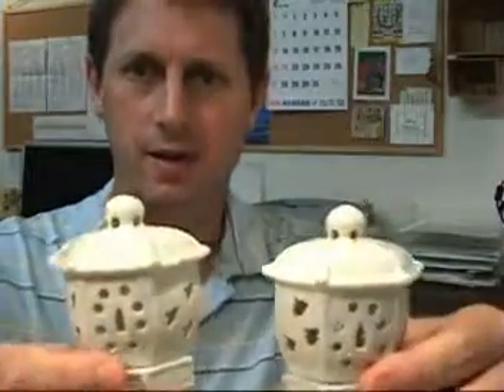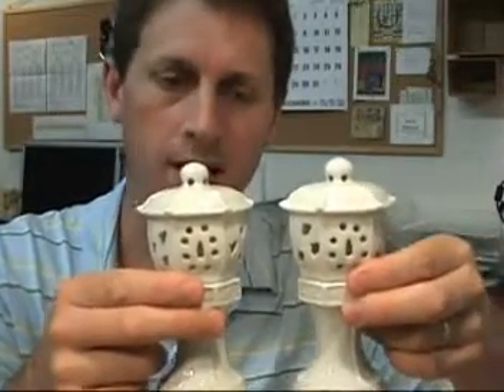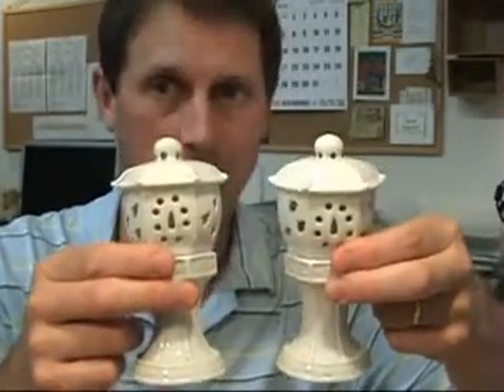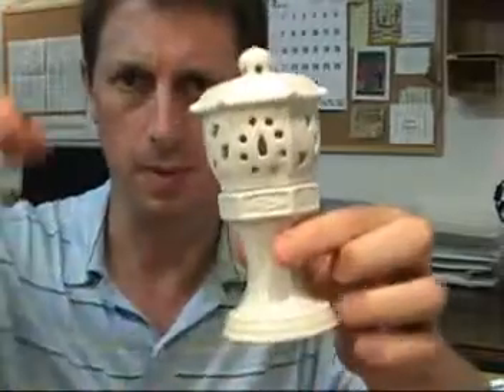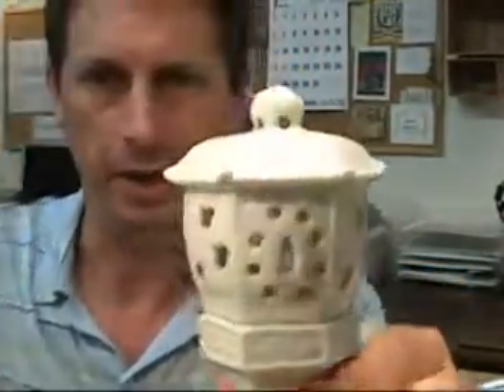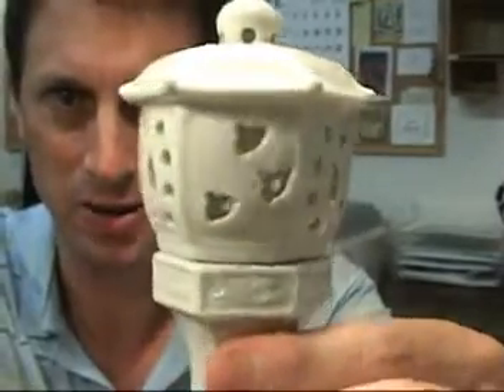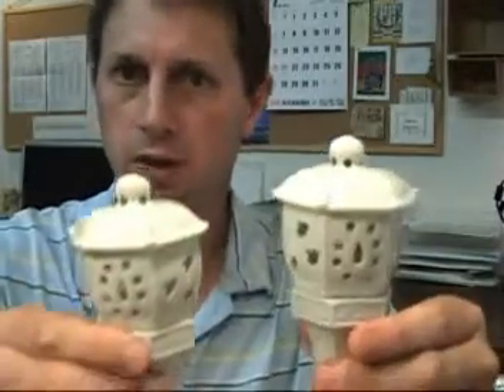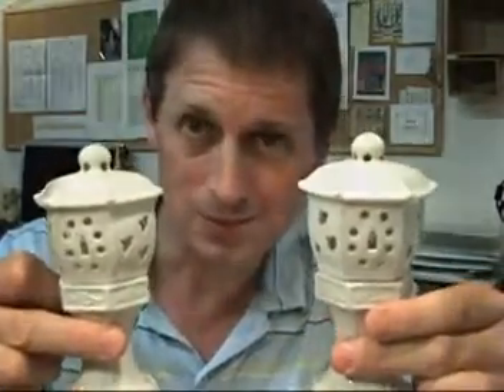🎎 Vintage Japanese Lantern Models - Miniature Tachi-Gata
🎎 Unique and very interesting set of glass Japanese miniature pedestal lanterns (tachi-gata). These are replicas of the larger lanterns sometimes seen in Japanese gardens as well as on the grounds of temples and shrines. These lanterns are for display only and are in good condition with no cracks or chips though they do have some marks and scratches from handling. (KB)

Size:
Height: 5.7 inches (14.5 centimeters)
Diameter (at widest point): 2.9 inches (7.5 centimeters)
Weight (of both lanterns combined): 9.0 ounces (256 grams)

ship code: G3

Basking in the soft, radiant glow of these vintage Japanese lantern models, one can find the serene ambiance of traditional Japanese gardens, temples, and walkways. These miniature Tachi-Gata lanterns, often seen lining stone paths or guarding shrine entrances, encapsulate the spirit of traditional Japanese landscape design.

Sourced by Kurt Bell in Shizuoka City, these intricately crafted lantern models exude an old-world charm and timeless elegance, beckoning a journey into Japan's cultural depths and historical narratives.

Explore more with Kurt through his thought-provoking book, "Going Alone," and experience his unique perspectives on life and exploration. 🌄📚🎎